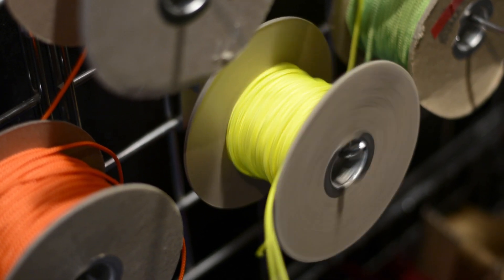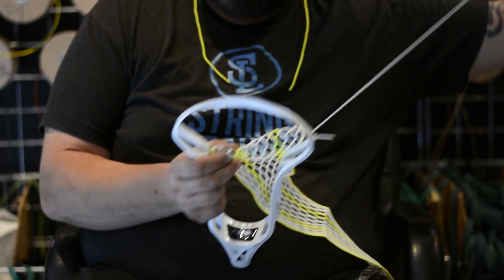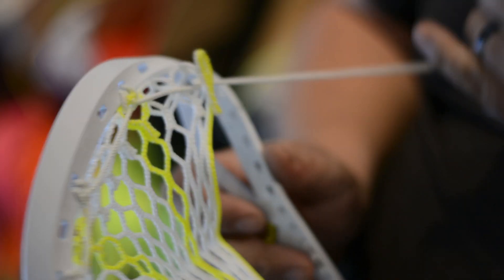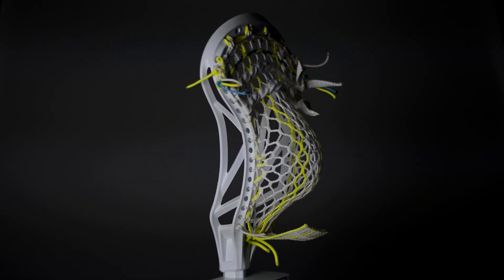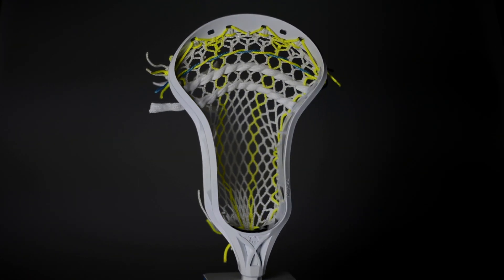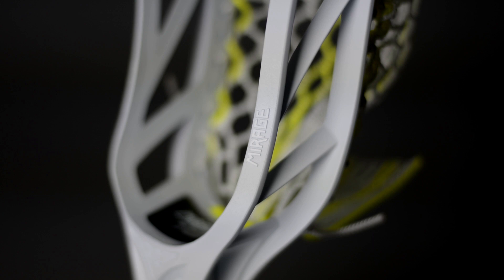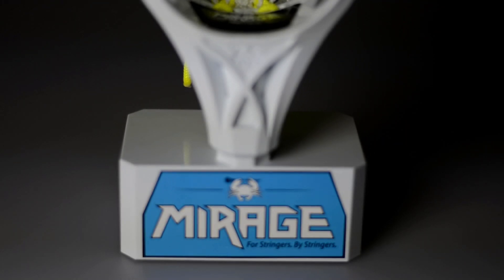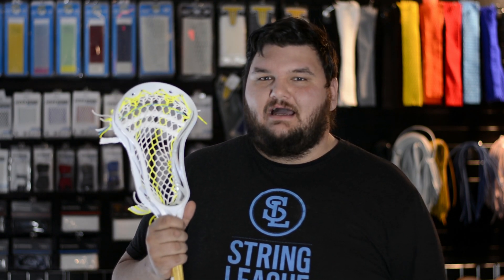ECD MIRAGE REVIEW AND POCKET STRINGING